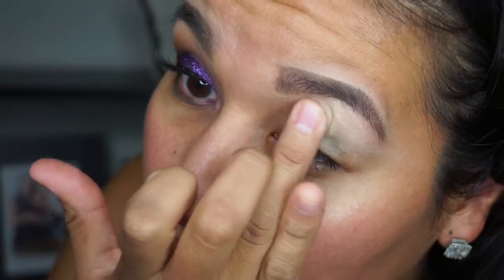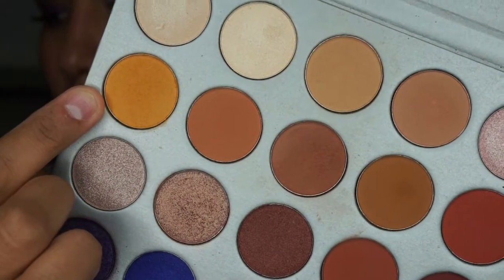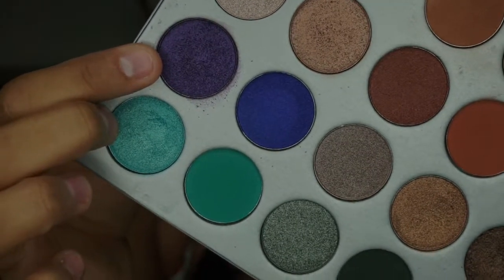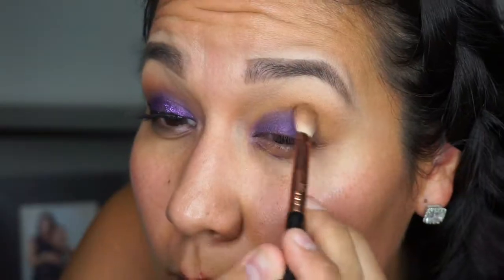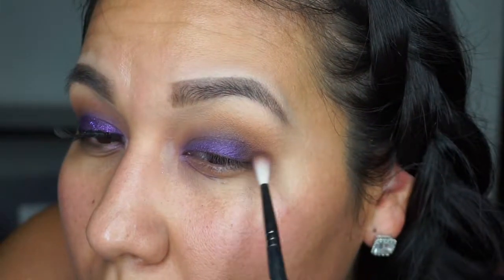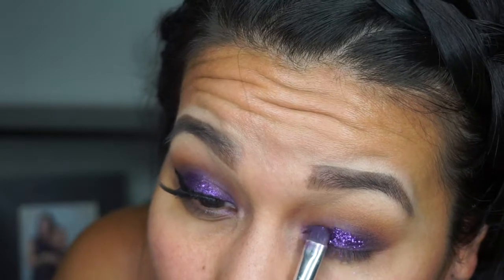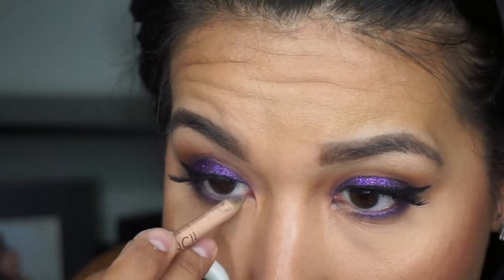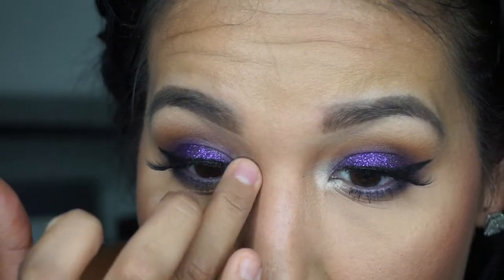Jaclyn Hill x Morphe: Purple Glitter | Ruth Navarro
Hey guys! Hope you enjoy the video! Shades used will be listed below shortly!